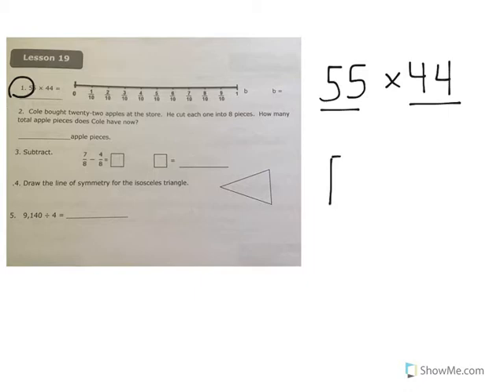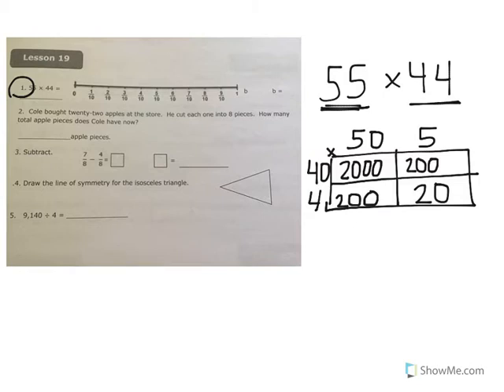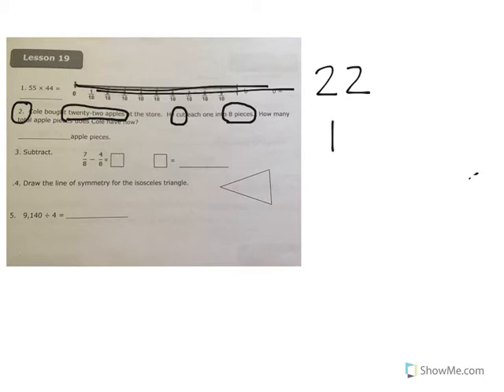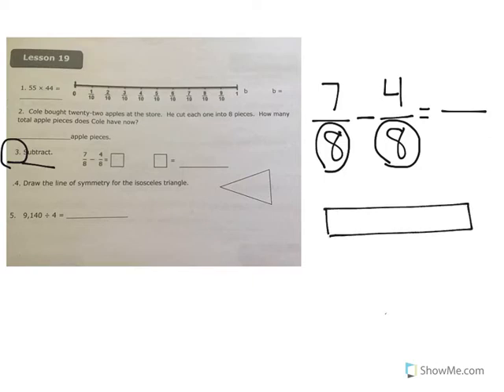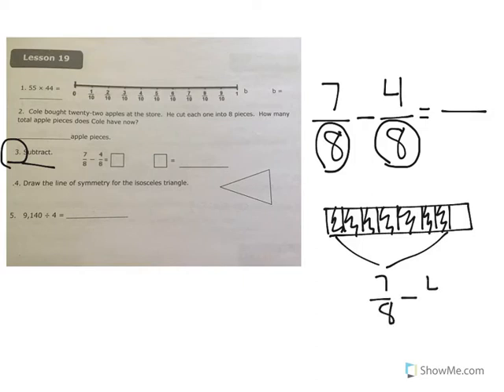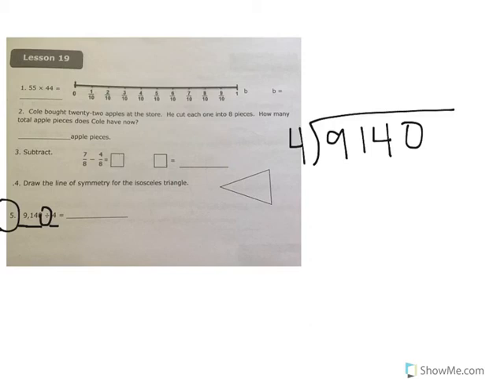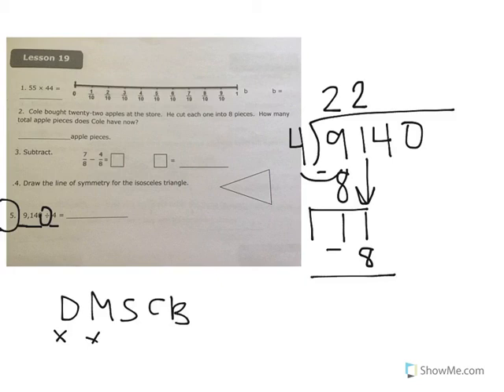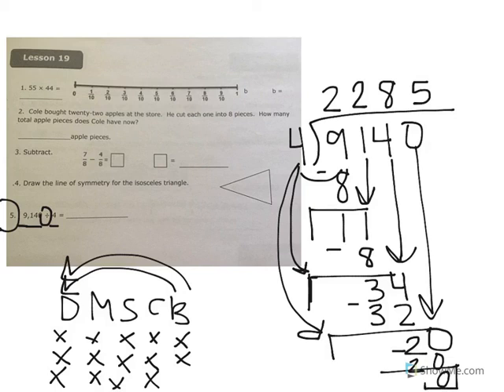4th Grade Daily Math - Lesson 19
Review of 4th grade math standards, problems provided by Auburn School District.